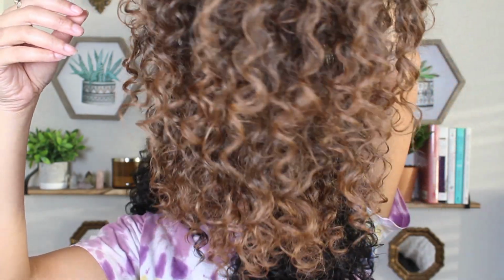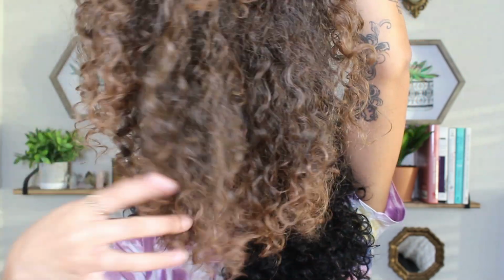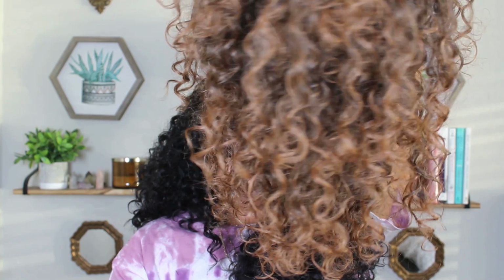STILL MY FAVORITE CURLY WIG?! 💕 JANET COLLECTION DEE + 2 MONTH UPDATE! | COLLAB ft NIZZYSPLAYHOUSE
DEE IS BACK!! Me and my girl Nizzy are here to bring you the LOOKS with this wig! Make sure to show her some love, her linkwill be down below! If you haven't purchased Dee yet, sis. GO NOW!!

XO,
Cass

P U R C H A S E L I N K

H A I R C L I P S
CURLING IRON
HOT COMB
E D G E C O N T R O L
L A C E S P R A Y

T E C H EQUIPMENT:
VLOG CAMERA